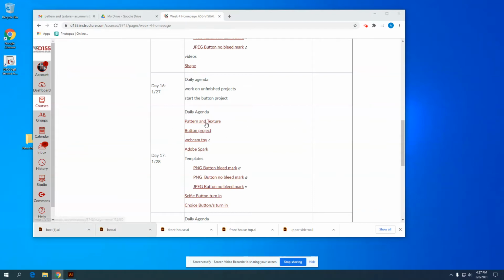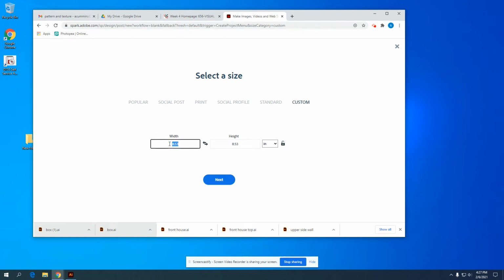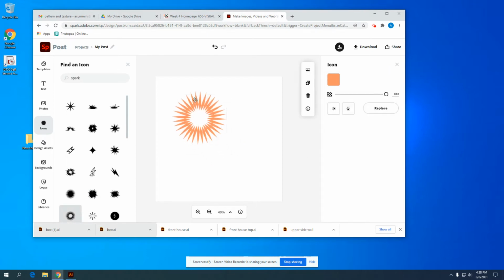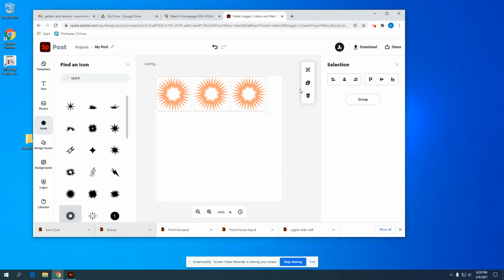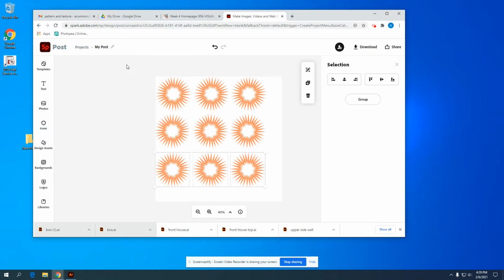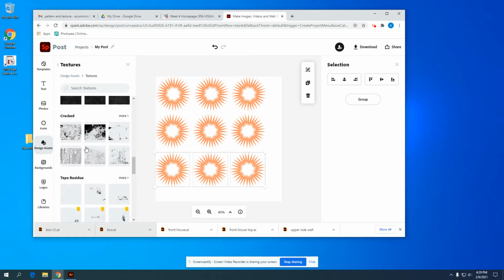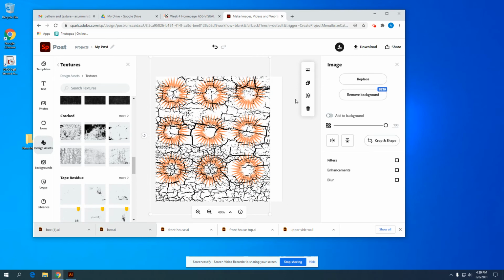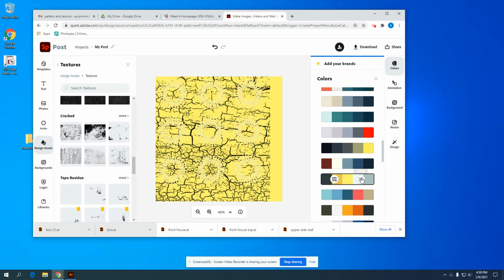pattern and texture